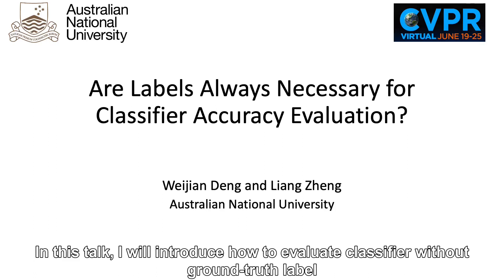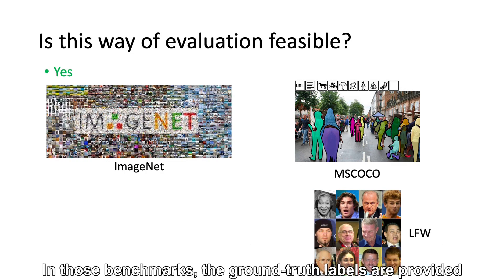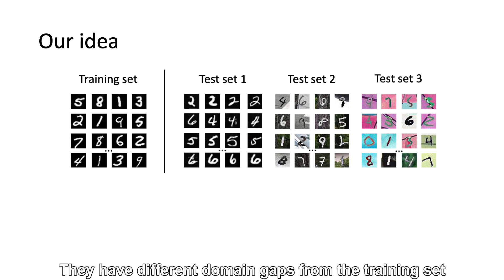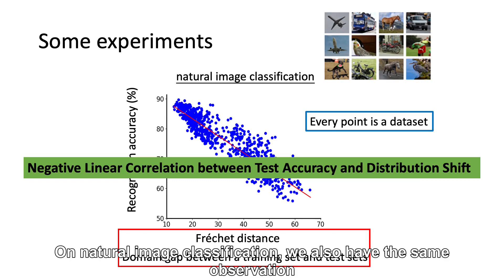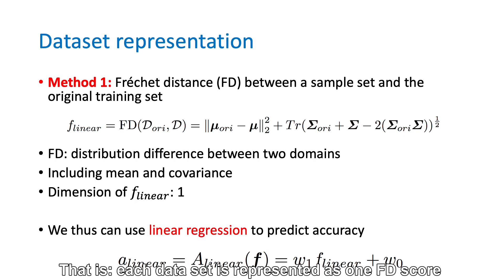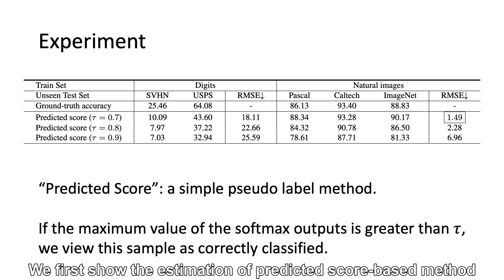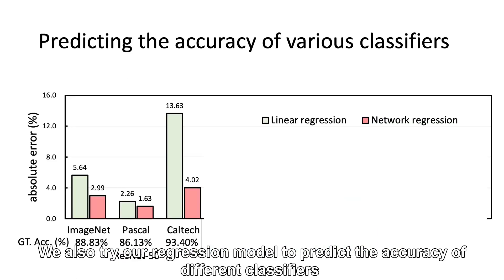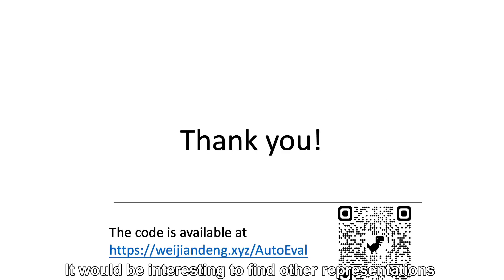CVPR 2021 Paper: Are Labels Always Necessary for Classifier Accuracy Evaluation?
Are Labels Always Necessary for Classifier Accuracy Evaluation?
Weijian Deng and Liang Zheng
At the IEEE Conference on Computer Vision and Pattern Recognition (CVPR), 2021